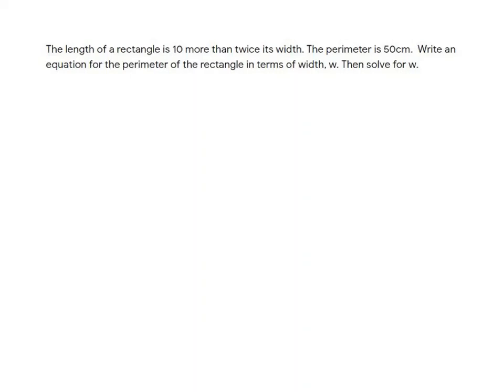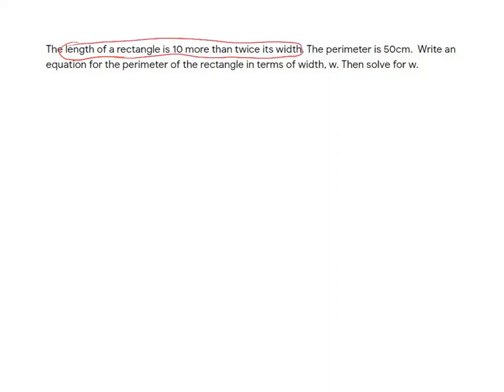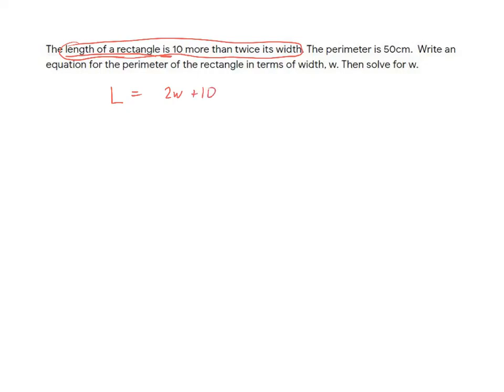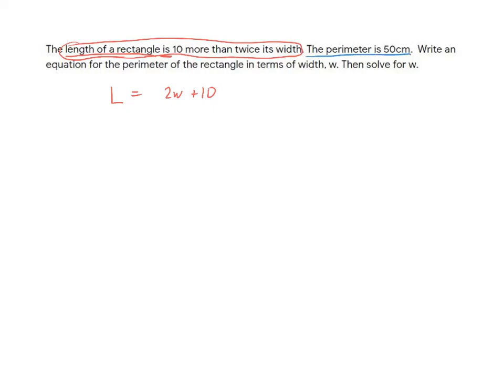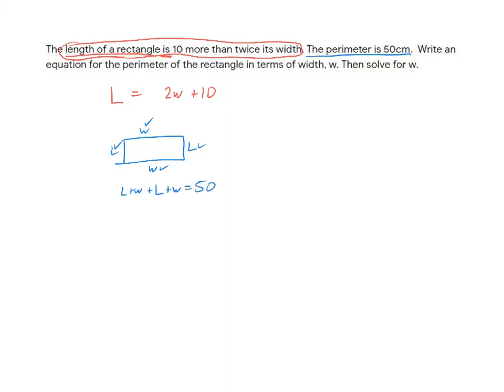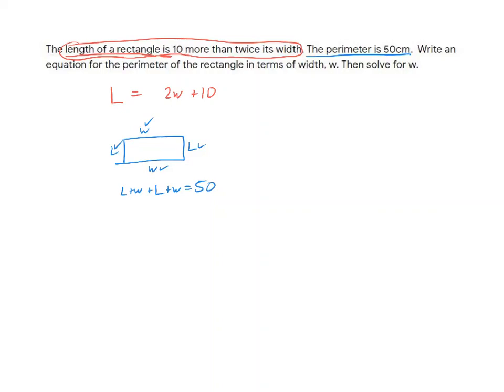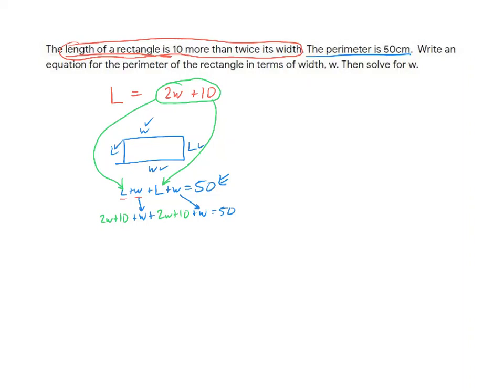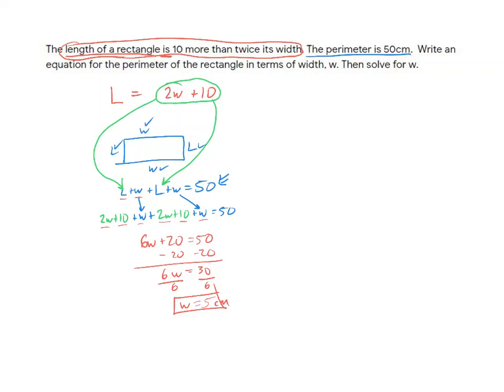Solving Linear Equations Review L12